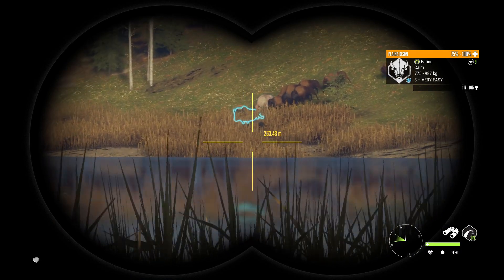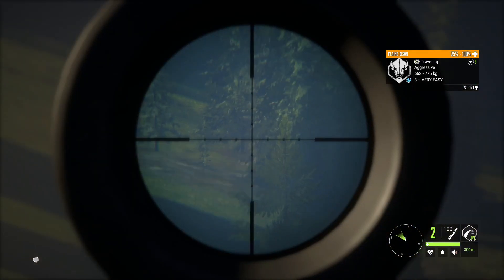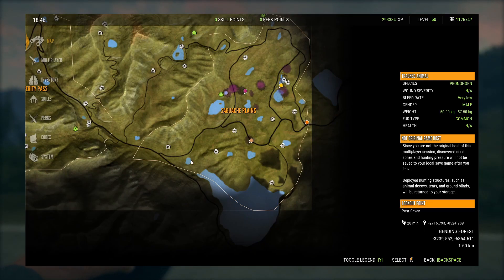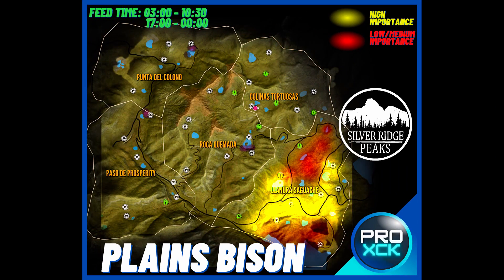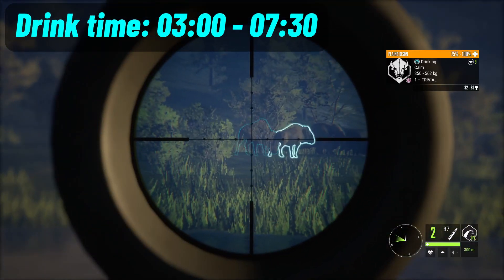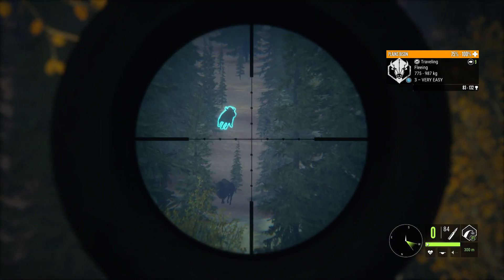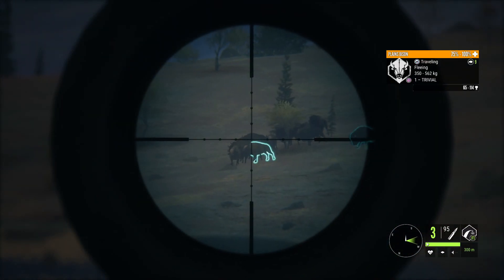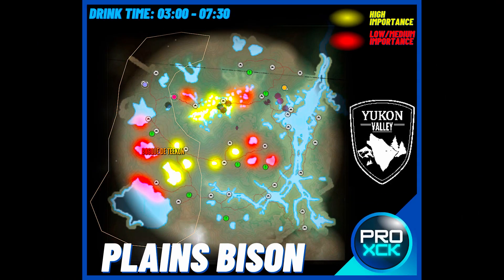The ULTIMATE Plains Bison Guide 2021 - theHunter Call of the Wild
In this Ultimate plains bison guide, i show everything i did to get more than 20 diamonds. Including the best plains bison hotspots to grind them on both yukon valley and silver ridge peaks, best times and best weapons. theHunter Call of the Wild.